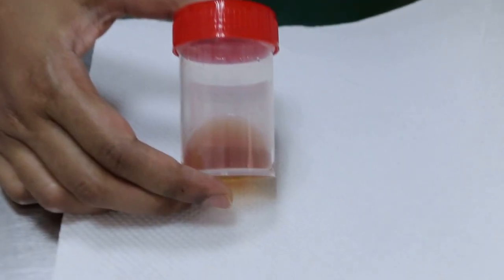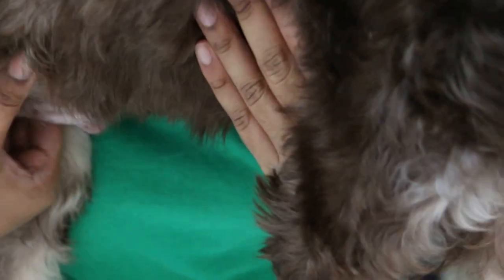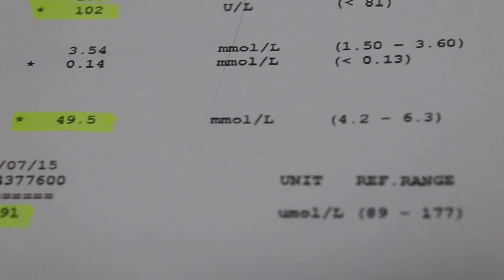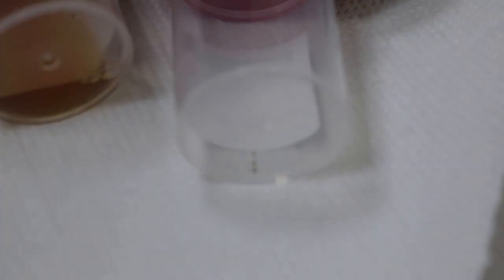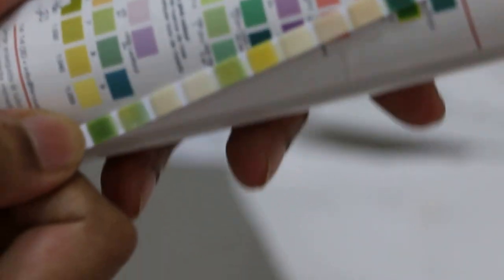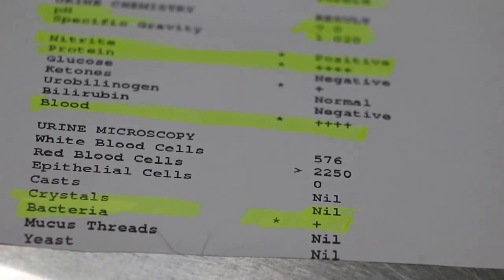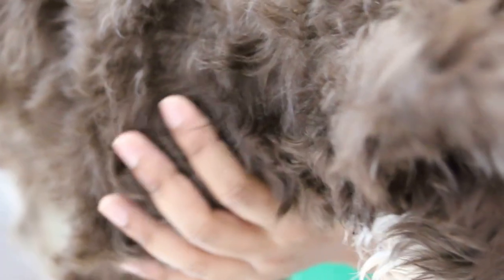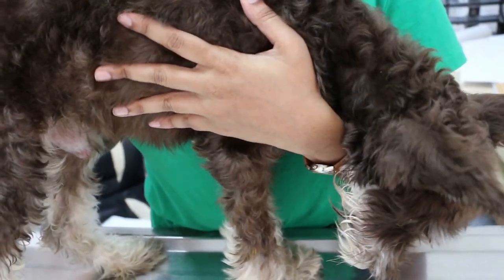A young Miniature Schnauzer passes blood in the urine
A young Miniature Schnauzer, male, entire, passed blood in the urine and difficulty in urination. What caused the urethral obstruction?  The dog was hospitalised and the bladder unblocked using catheterisation. Blood and urine tests done. The dog had renal failure. After treatment of bladder infections and removal of small bladder stones, he recovered and did not come back for review.